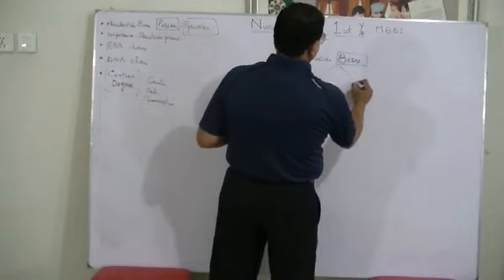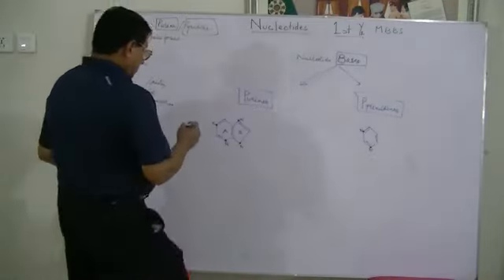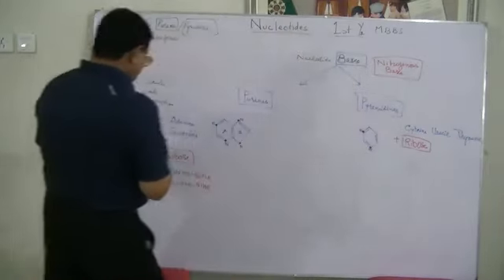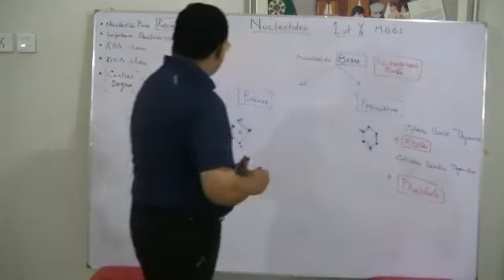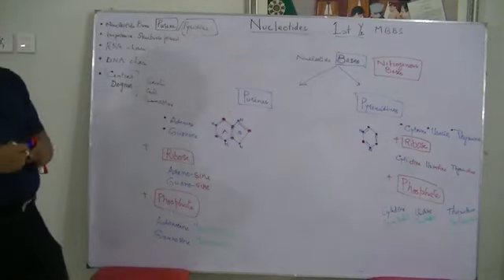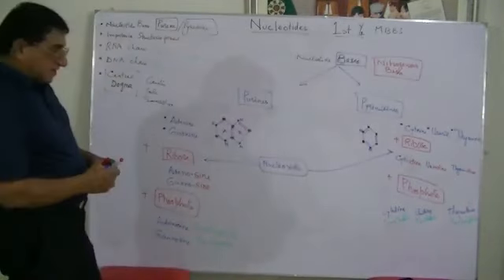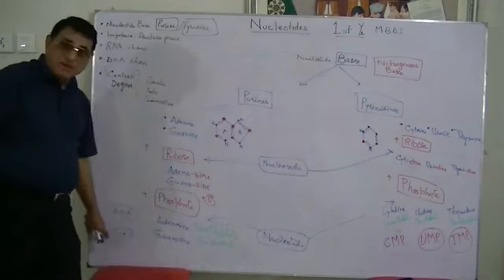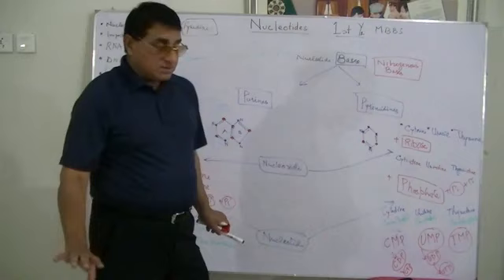Nucleotide Metabolism part 1 By Dr Tariq Feroze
This video contains lecture on Nucleotide Metabolism part 1 By Dr Tariq Feroze